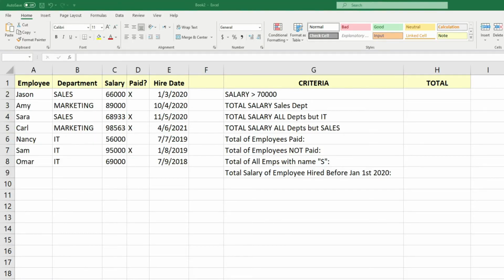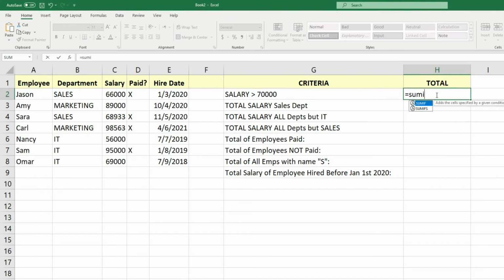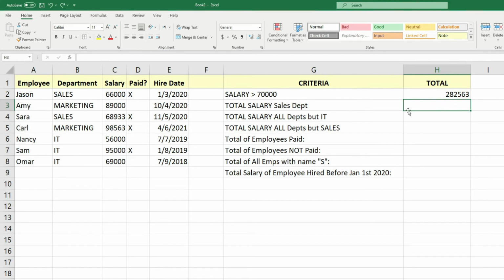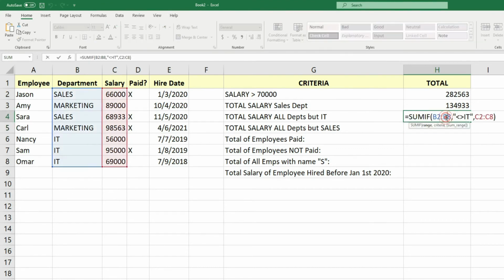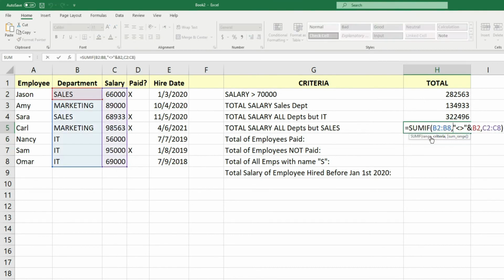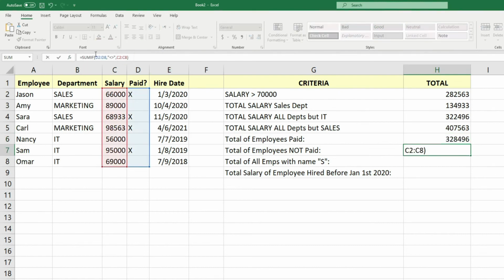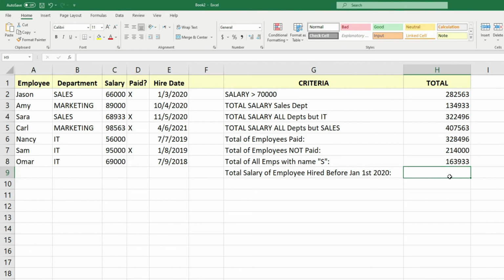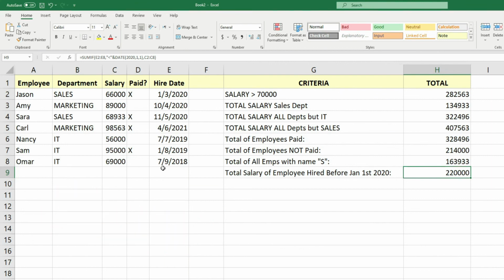Excel SumIf Function | Microsoft Excel Tutorial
SumIf Function Microsoft Excel
Excel Sumiffunction
=SUMIF(C2:C8,"70000")
=SUMIF(B2:B9,"SALES",C2:C5)
=SUMIF(B2:B8," IT",C2:C8)
=SUMIF(B2:B8,""&B2,C2:C8)
=SUMIF(D2:D8,"",C2:C8)
=SUMIF(D2:D8," ",C2:C8)
=SUMIF(A2:A8,"S*",C2:C9)
=SUMIF(E2:E8,""&DATE(2020,1,1),C2:C8)